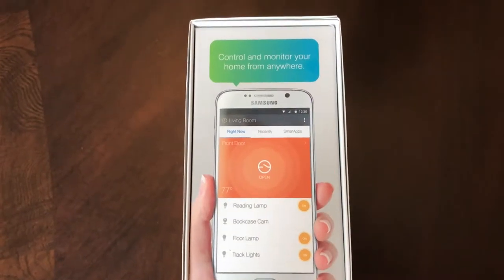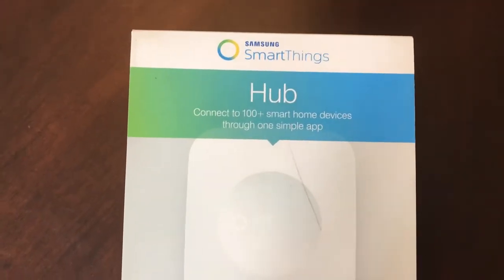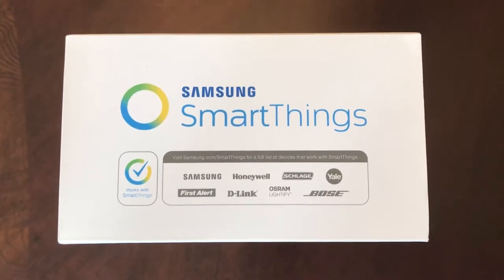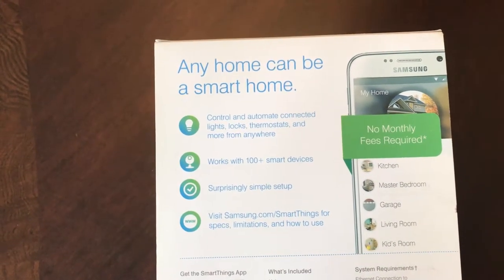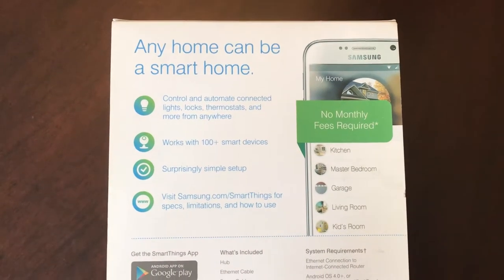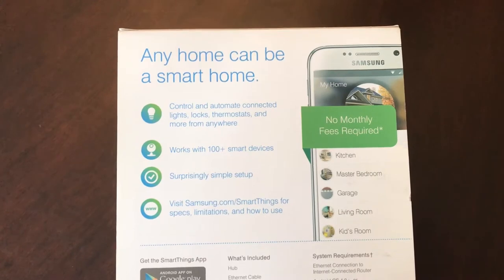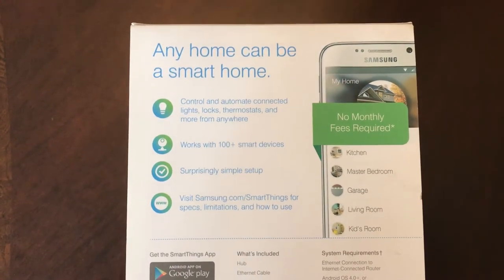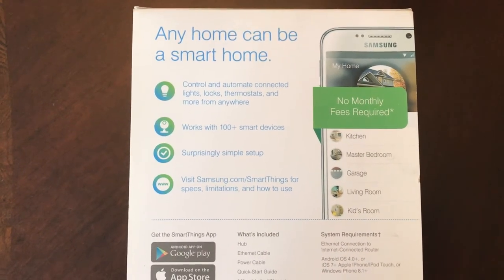How to control and monitor your house with SmartThings Hub (control garage, video monitor)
How to control and monitor your house with SmartThings Hub to control garage, video monitor, front door, Lights